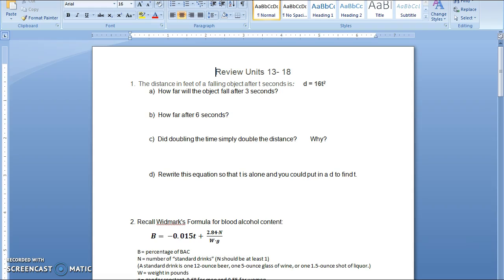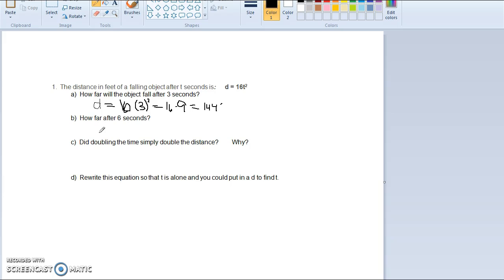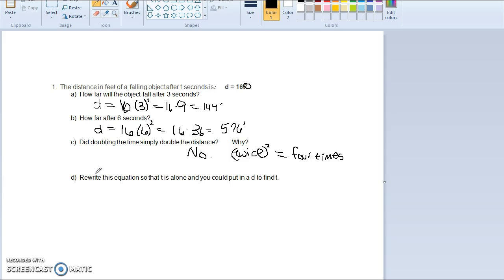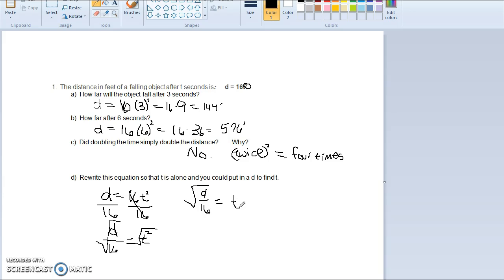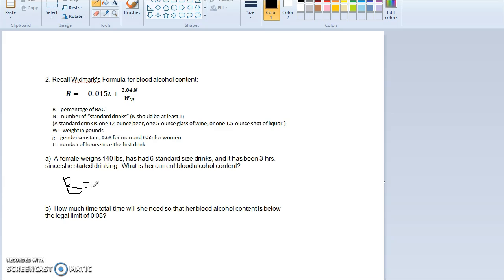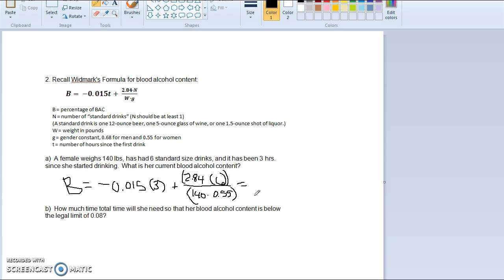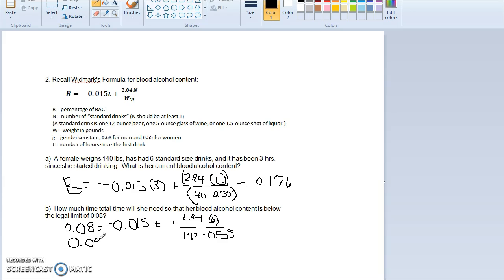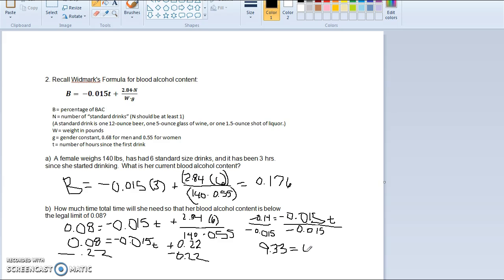Review Units 13-18 Part 1